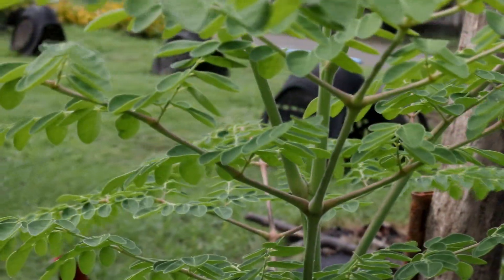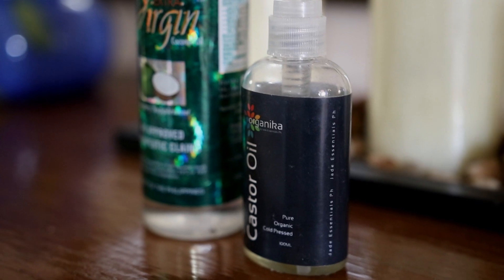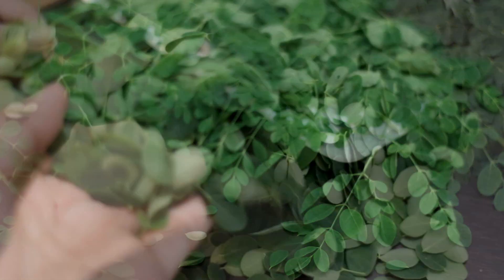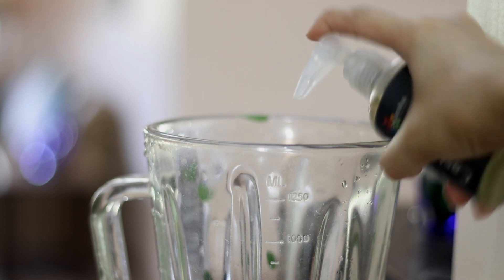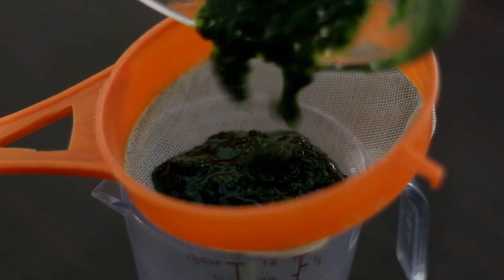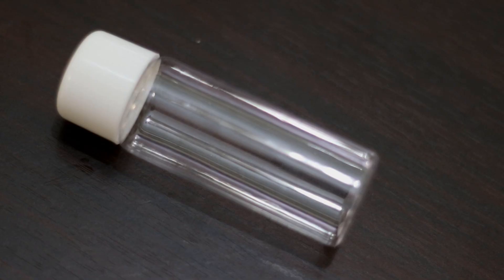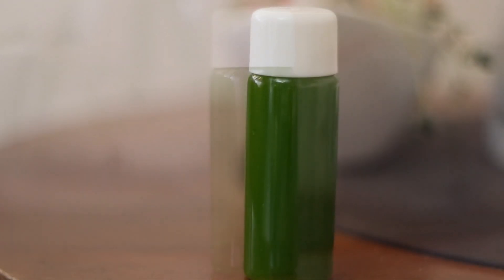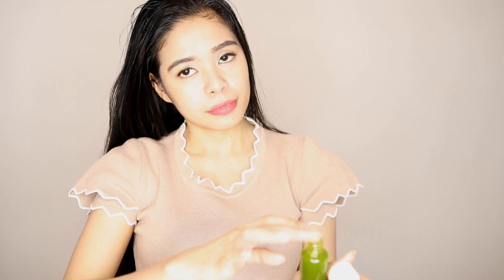DIY Malunggay Hair Growth Oil For Receding Hairline & Longer Hair Fast-Beautyklove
So today I will show you how to make DIY Malunggay Hair Growth Oil For Receding Hairline & Longer Hair Fast.

WHERE TO GET The List Of My Favorite Hair Care Products & Hair Secrets